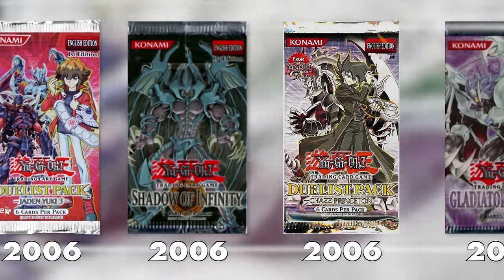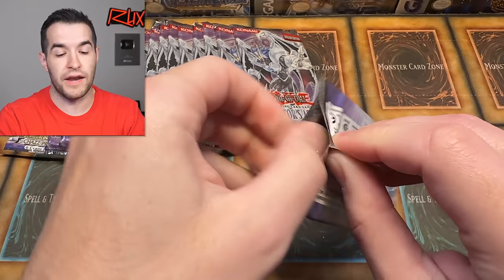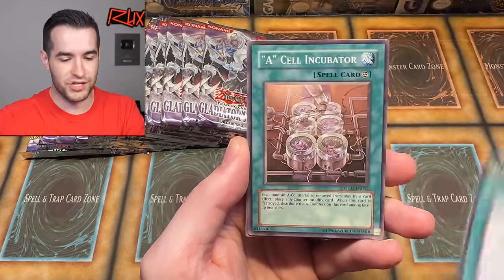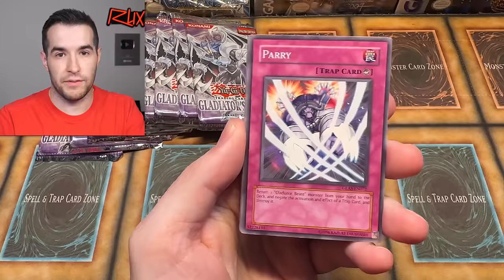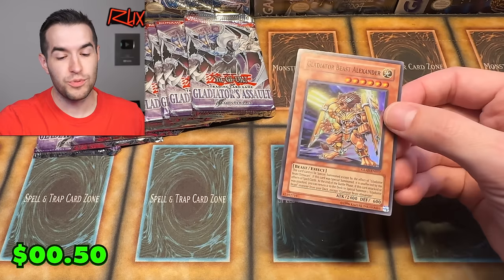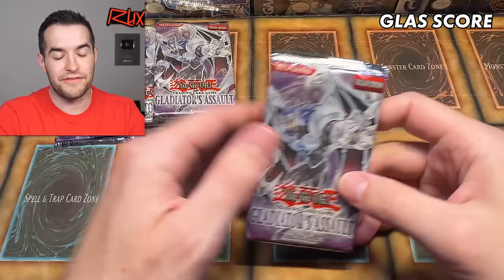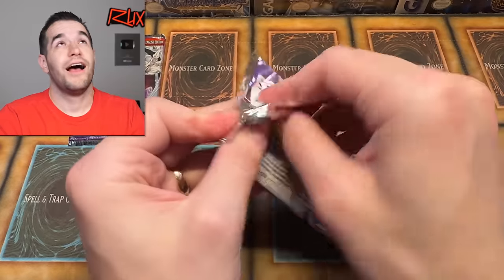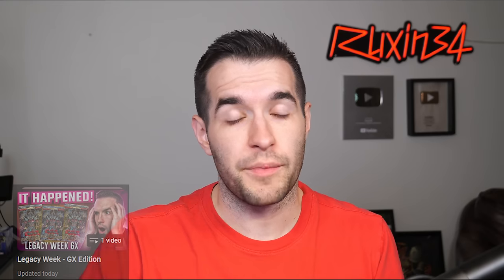EPIC Gladiator’s Assault Opening For RARE Cards!! (Legacy Week GX)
RUXIN2023

➤TCGPlayer Link!